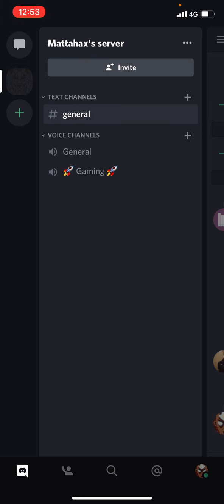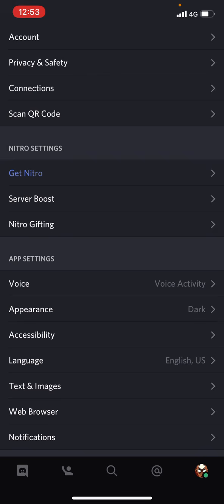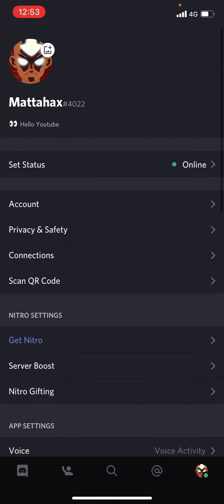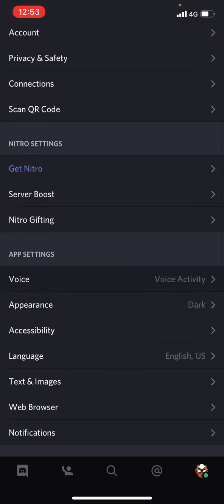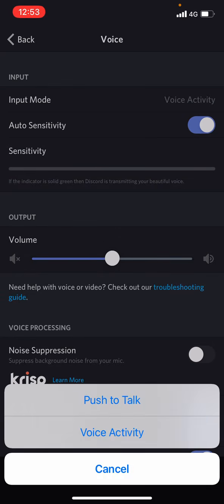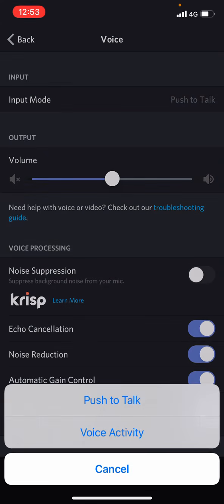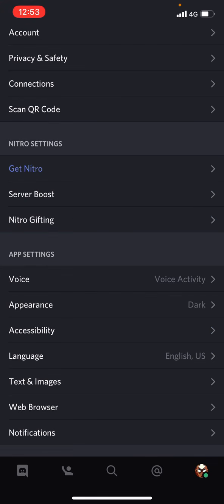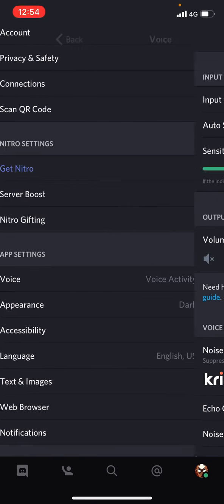How to Set Up Push to Talk in Discord App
In This Video You Will Learn How to Set Up Push to Talk in Discord App ‏‏‎ ‎

GET AMAZING FREE Tools For Your Youtube Channel To Get More Views:
Tubebuddy (For GROWTH on Youtube):